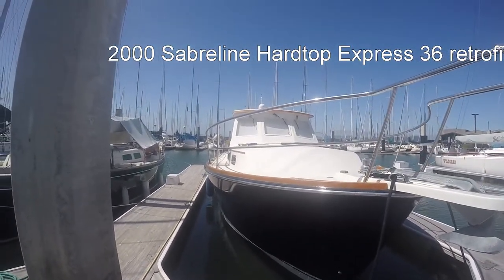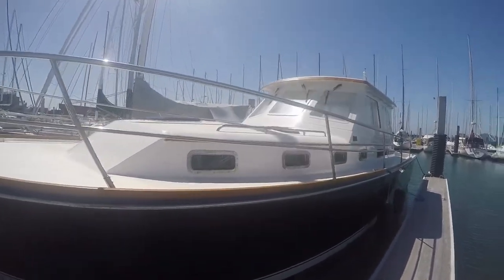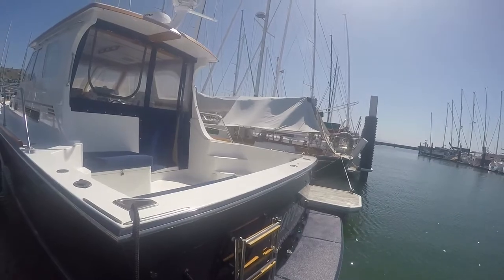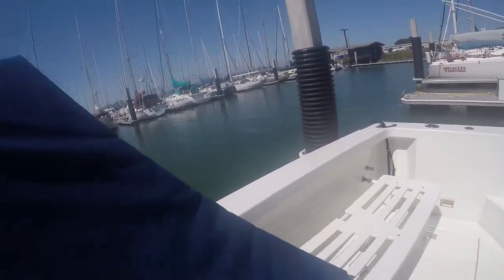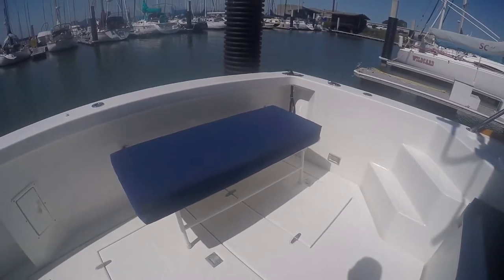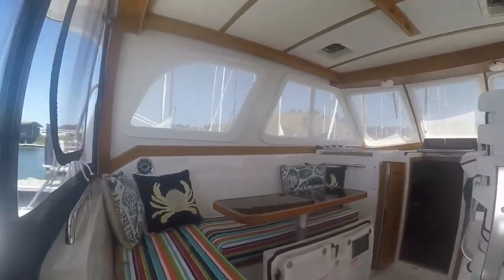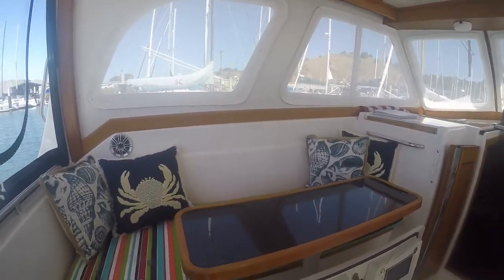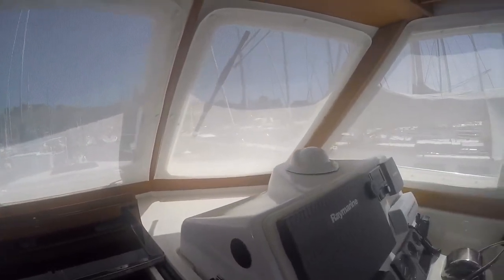2000 Sabreline Hardtop Express retrofit